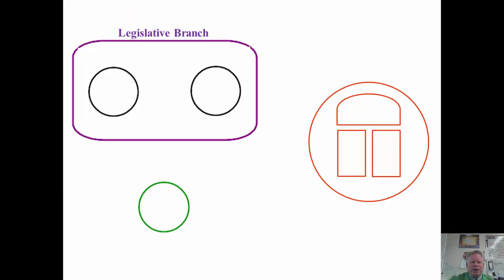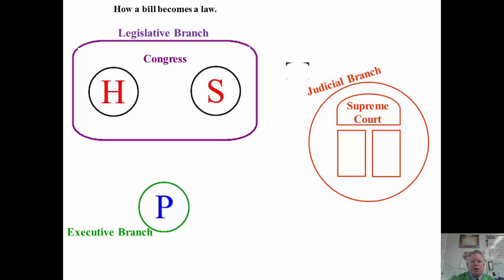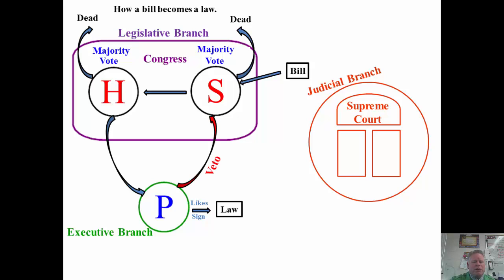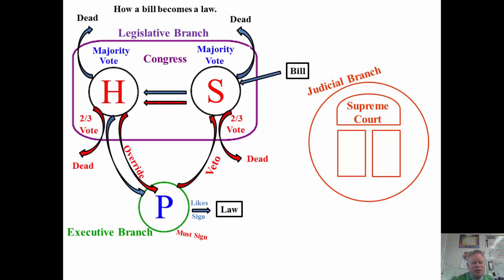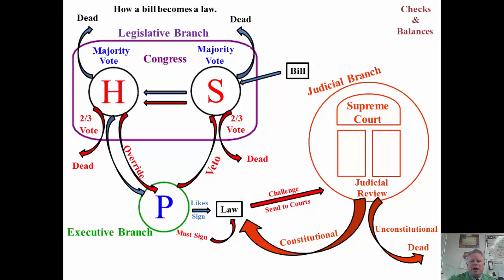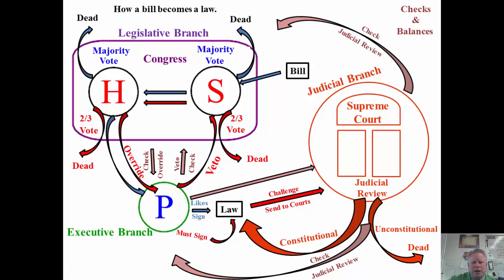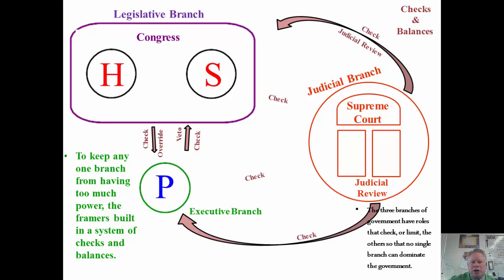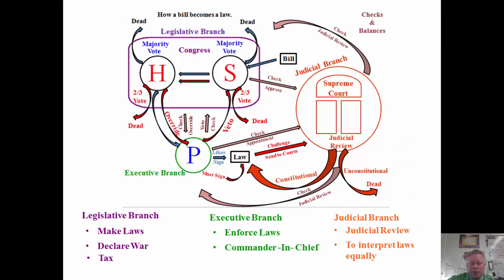How a Bill Becomes a Law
Diagram of how a bill becomes a law, each branches check on the others and the basic powers of each branch